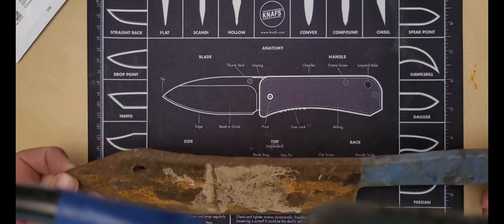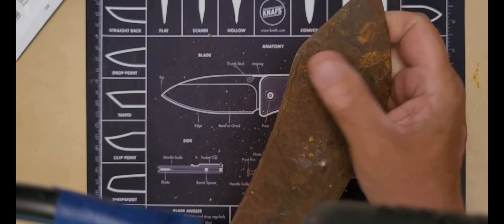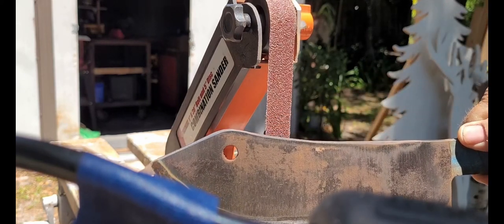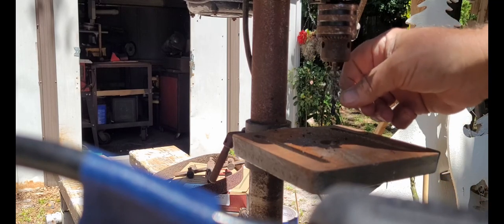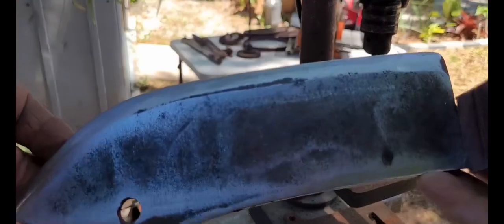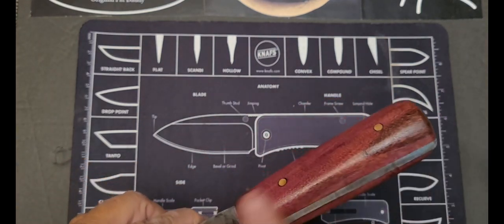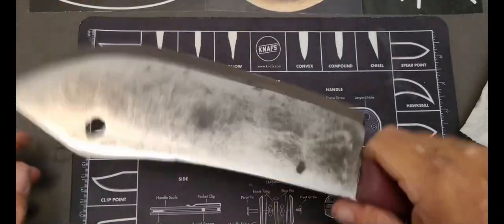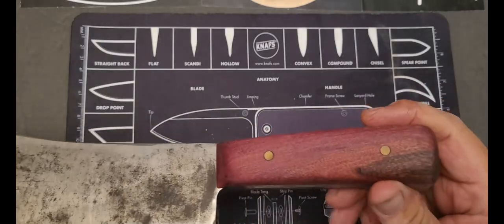Making a Chopper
Finishing a project started 10 years ago. An old saw blade turned into a cleaver / chopper knife.